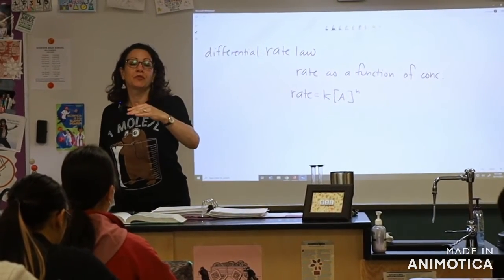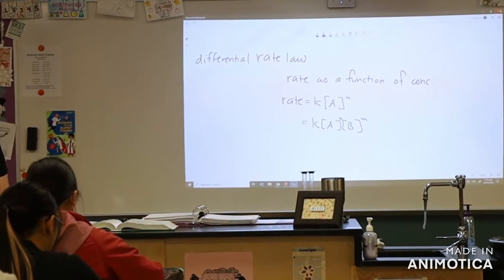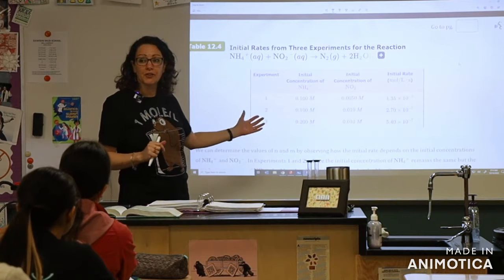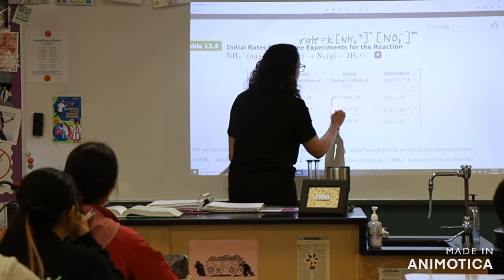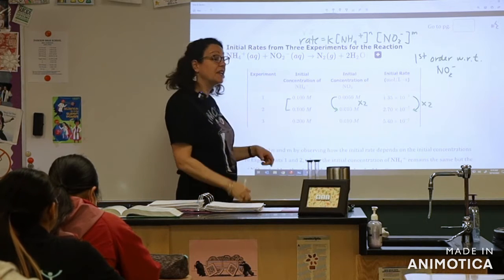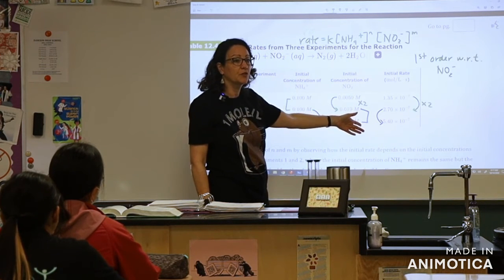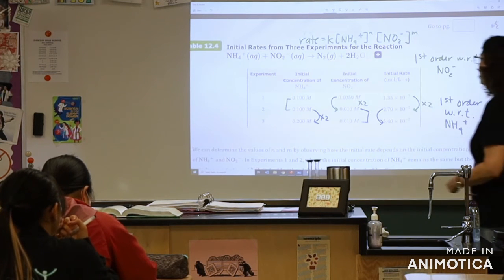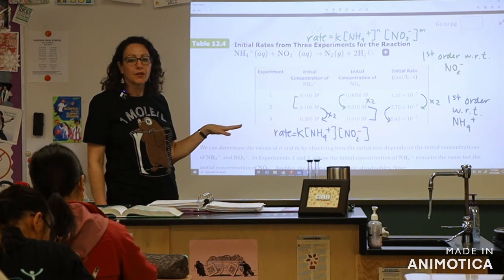Diana Gano Kinetics Lecture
An 8-minute video showing a kinetics lecture as part of a CB Consultant application.